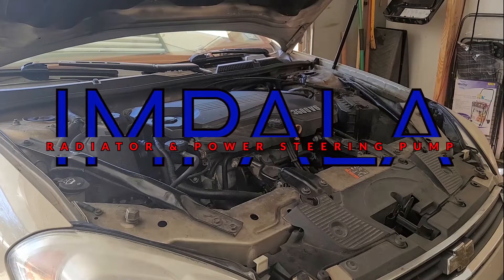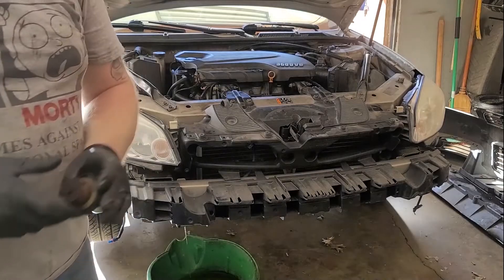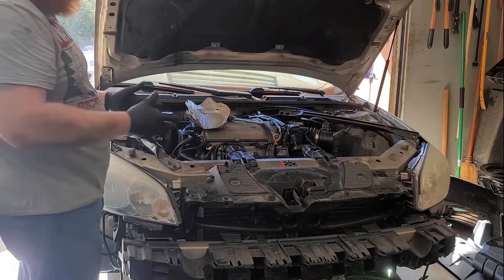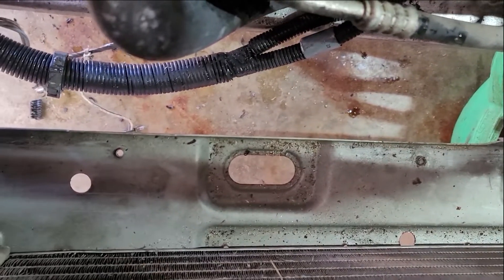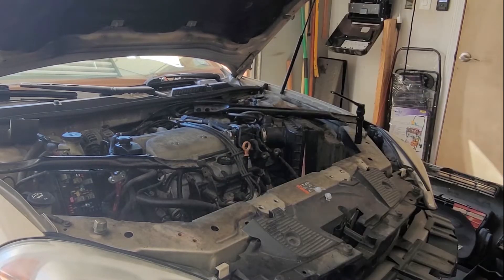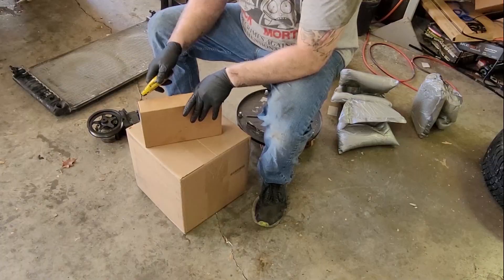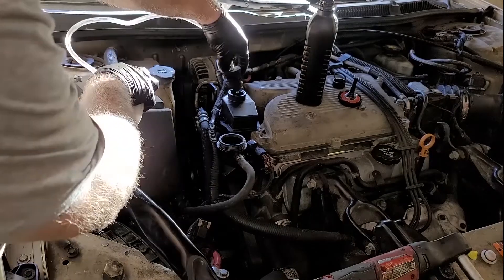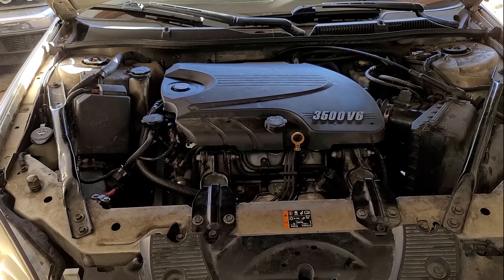2011 Chevy Impala Radiator and Power Steering Pump Replacement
The Impala is back for some more repairs. Though a majority of the leaks were repaired with the engine replacement, it is still leaking antifreeze and power steering fluid. The seal failed on the power steering pump and the plastic had deteriorated on the radiator inlet.

In this video I walk you, step-by-step, through both the radiator, AND power steering pump replacement. This video starts with the radiator replacement and begins the power steering replacement at 20 minutes and 15 seconds.

This is the most time I've put into a video, so far. I hope it shows.

If you're in the North Texas area and are needing a repair, visit my Facebook